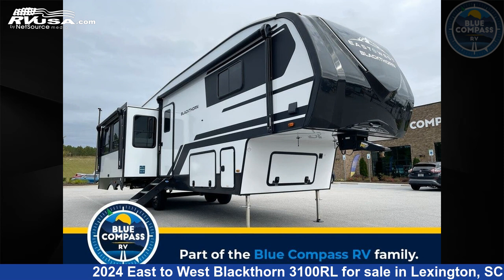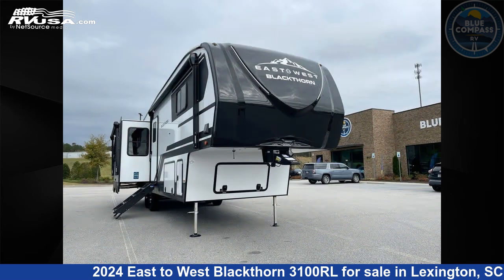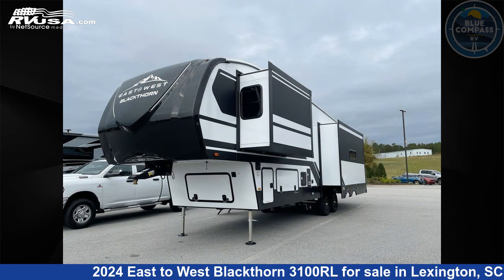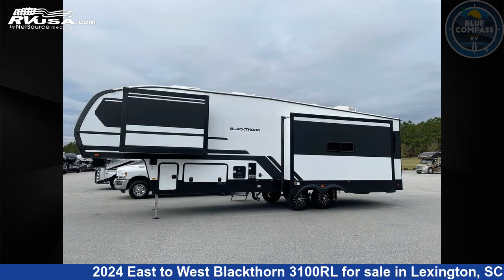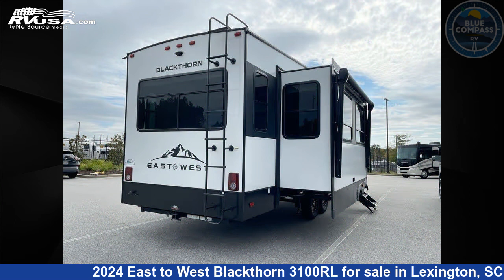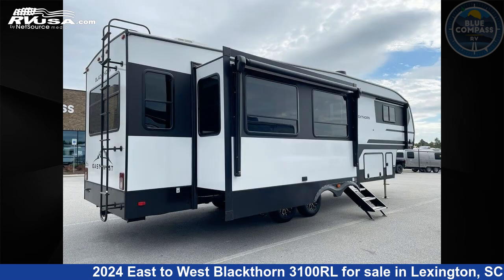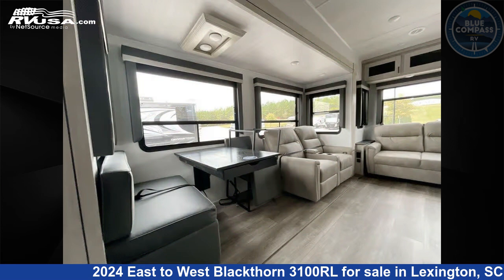Amazing 2024 East to West Blackthorn Fifth Wheel RV For Sale in Lexington, SC | RVUSA.com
This 2024 East to West Blackthorn 3100RL is a Fifth Wheel RV. It is located in Lexington, SC 29072 and is offered for sale by Blue Compass RV Columbia. This New East to West Is 35' 0" in length . The floorplan layout of this Fifth Wheel features Rear Living Area.